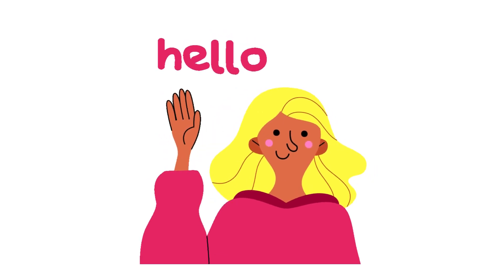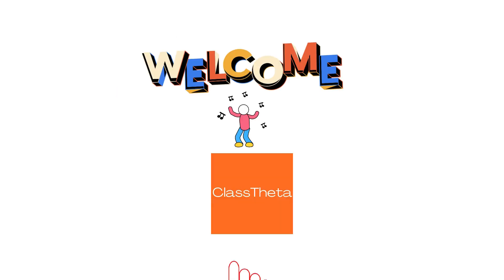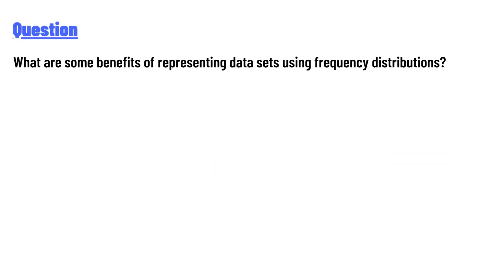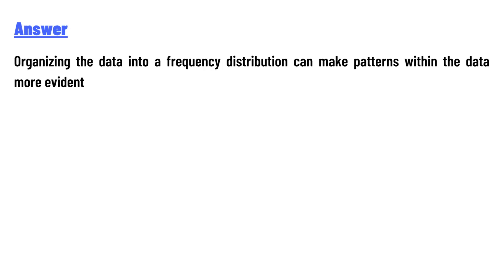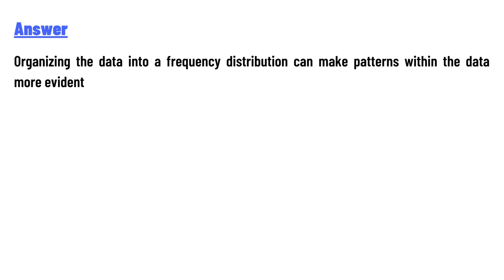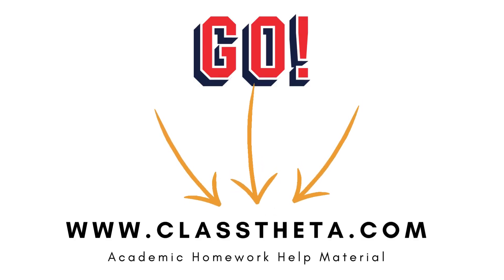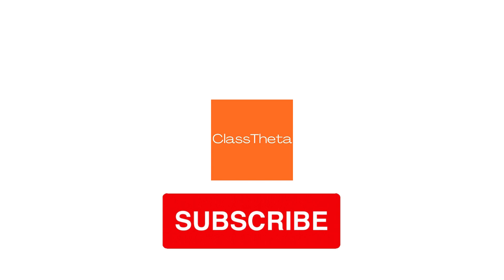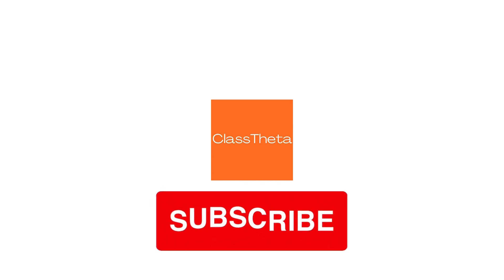What are some benefits of representing data sets using frequency​ distributions?